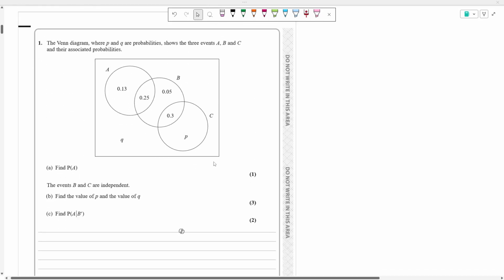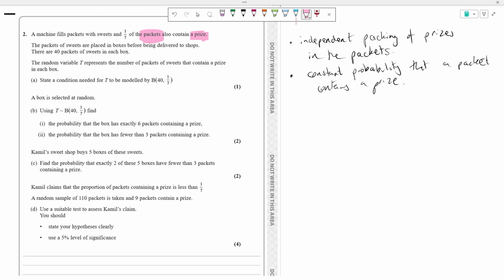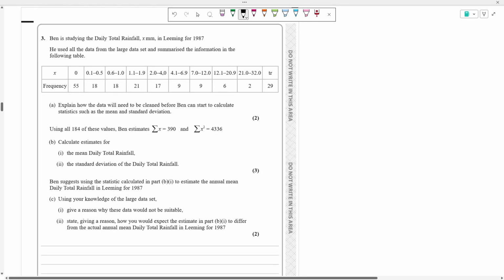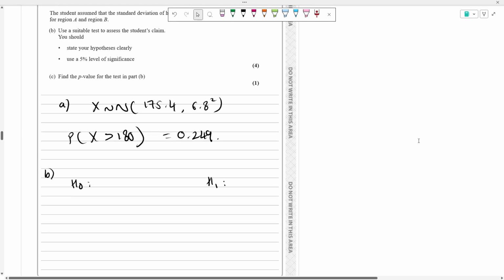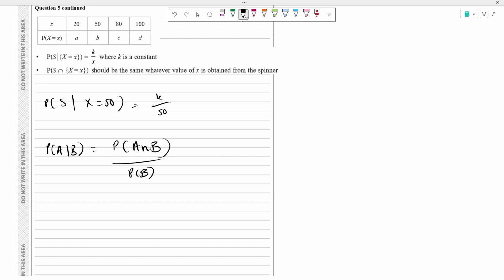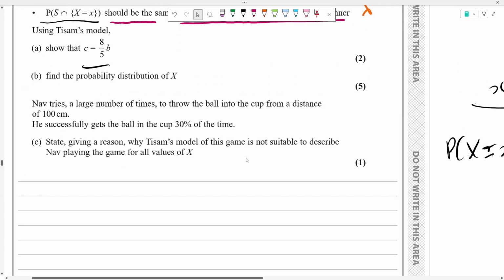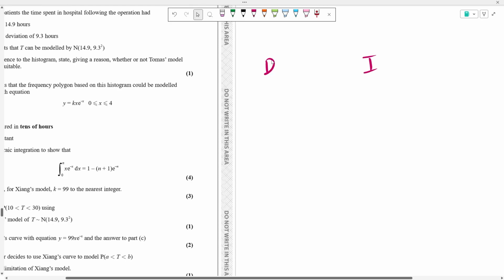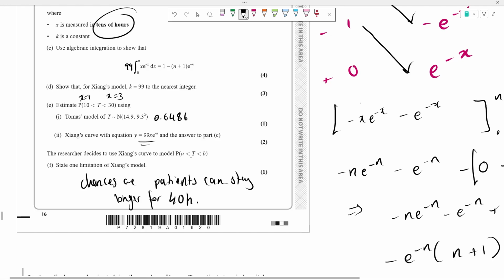A Level Maths Paper 3 Walkthrough | Statistics June 2023